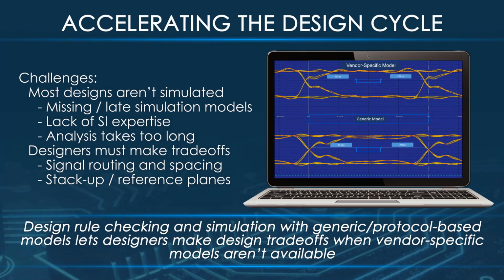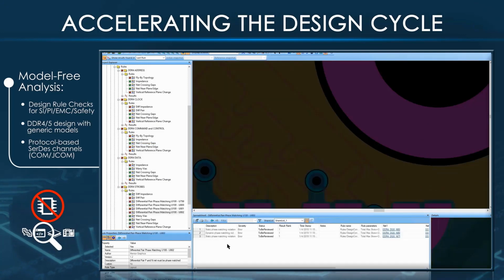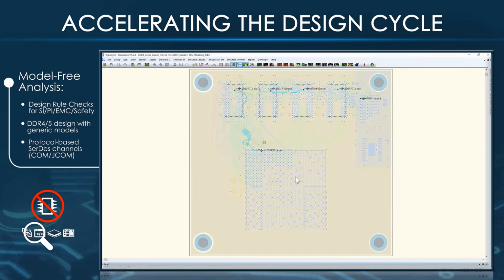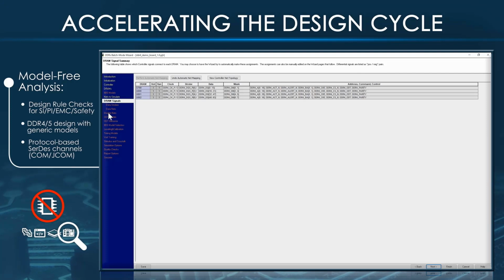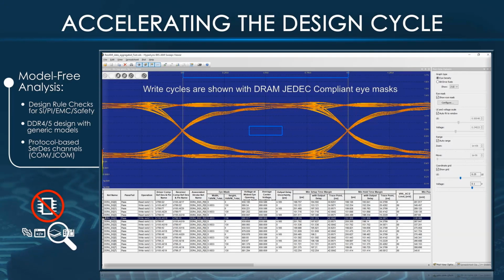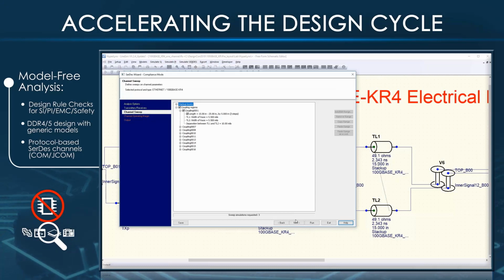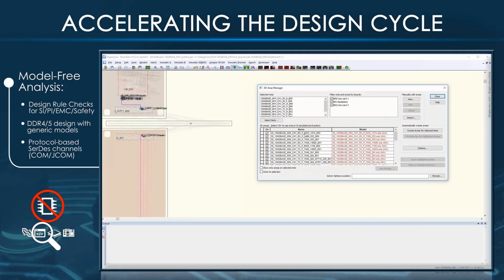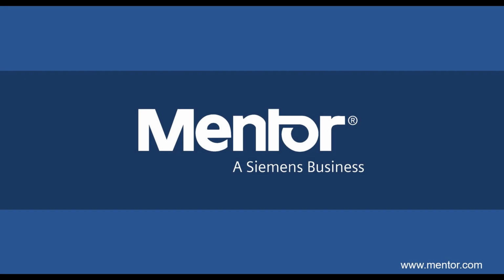Model-Free Analysis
It’s the elephant in the room: most system designers don’t run simulations, often because good device models aren’t available when needed. A model-free analysis flow lets designers run simulations to make design tradeoffs and assess impact on design margins even when detailed device models aren’t available. This presentation takes a closer look at the types of decisions system designers make and their dependence on silicon-accurate simulation models.